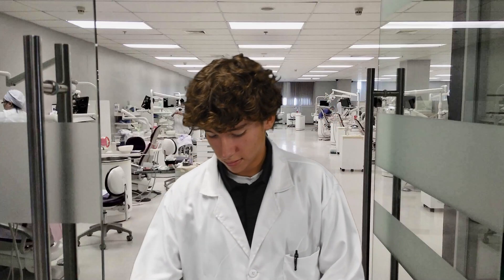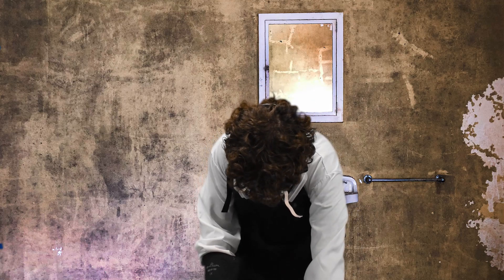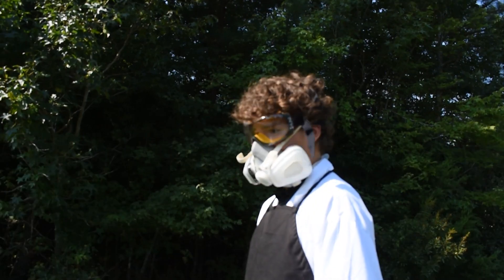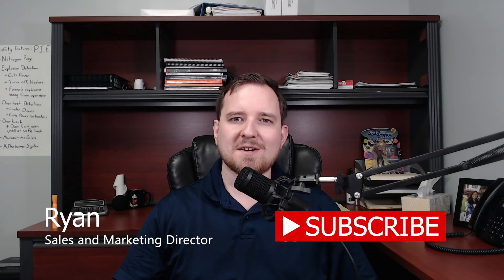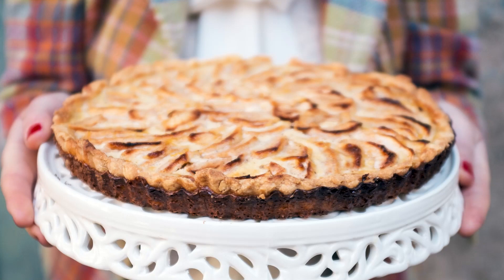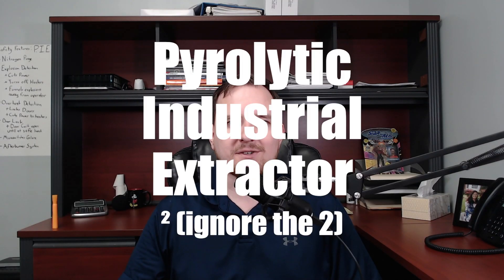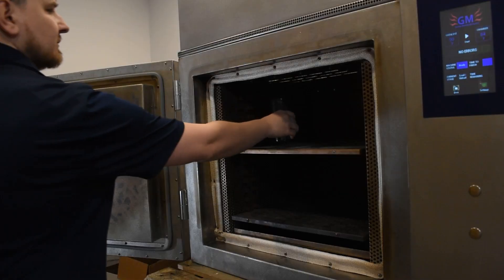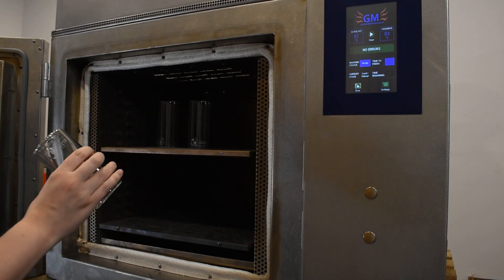How to clean your glassware AUTOMATICALLY!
How do you clean glassware in a lab?

If you're using solvents then you're doing way too much work. The P.I.E.² industrial cleaning oven works hard for you cleaning lab glassware, plastic extruder heads, and metal tools. This oven can even clean and sterilize medical equipment.

The only thing you'll have to figure out is where should glassware be stored after it's clean.

The PIE2 is ideally used where labs need to clean organic material and can be fitted with an optional nitrogen purge feature.

The Gordon Tech Show highlights cool products in the asphalt industry, talks about major rule changes and news, and discusses service techniques for your quality control lab. If you or anyone you know would be interested in having a product or service highlighted, or are interested in being in one of our episodes, please send an email to .